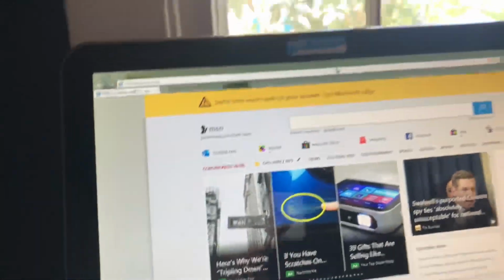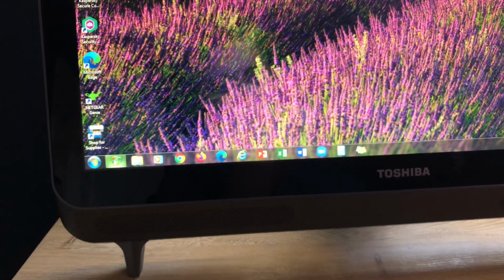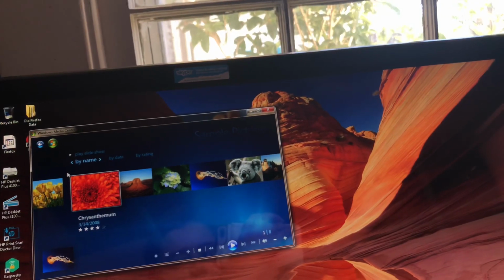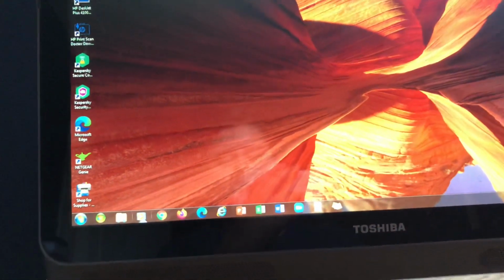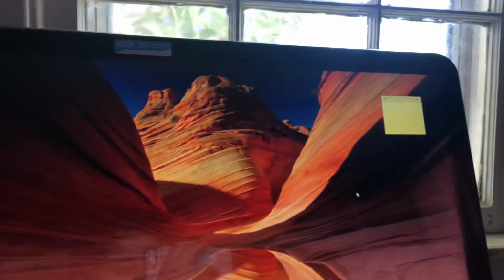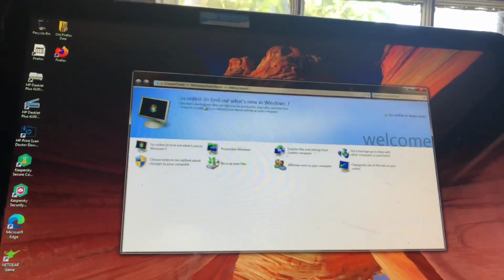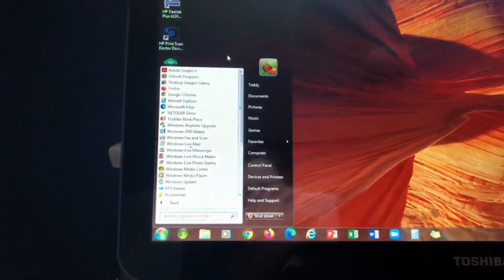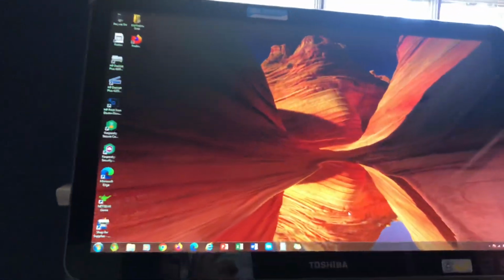Using Windows 7 in 2021 - still good? (Read description before watching)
I have since released an updated video that gives important Windows 7 support information, as well as more nostalgia, so click this following link to watch it if you’d like

Since Microsoft dropped support for Windows 7 back in January, can you still use it after its initial release in 2009, 12 years later?